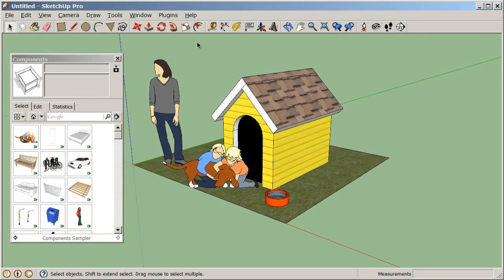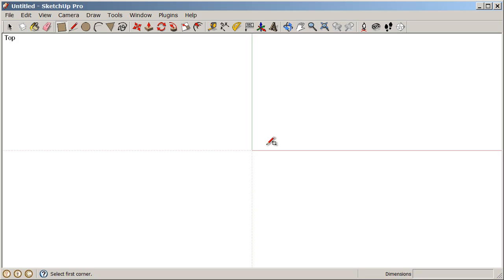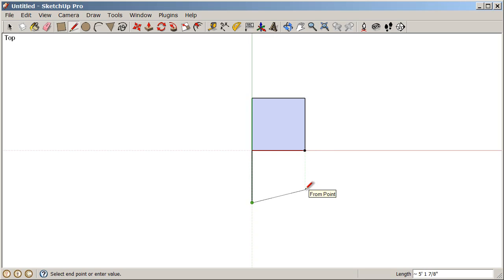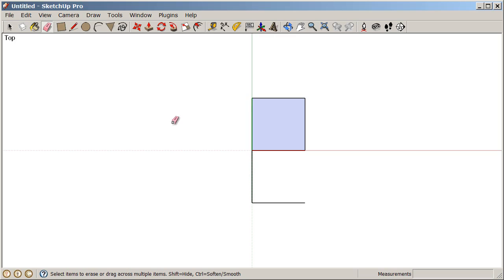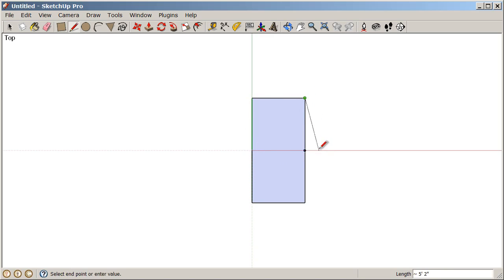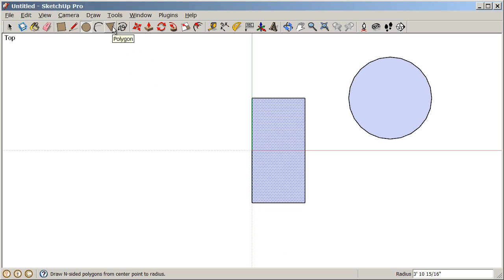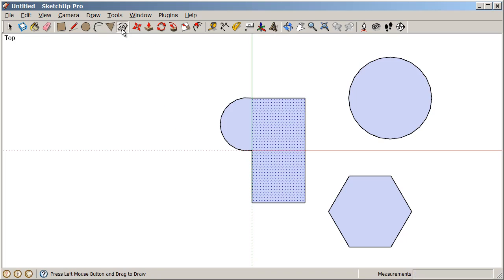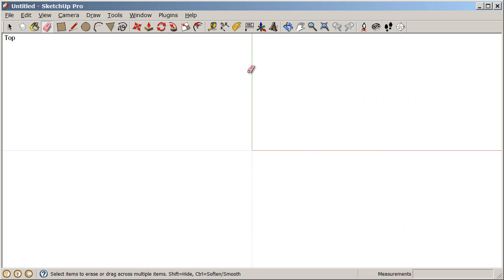SketchUp Basics for K-12 Education - 4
Tutorials created for K-12 educators and students to easily get started making models in SketchUp.